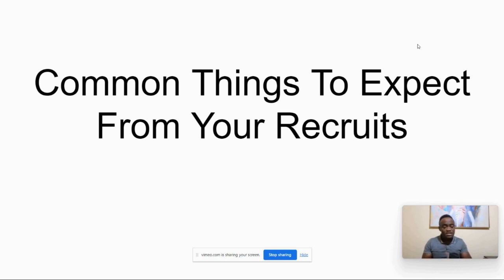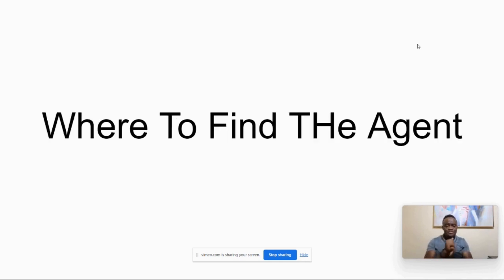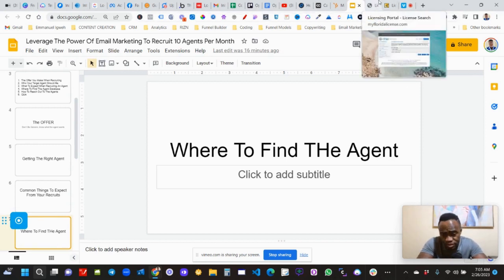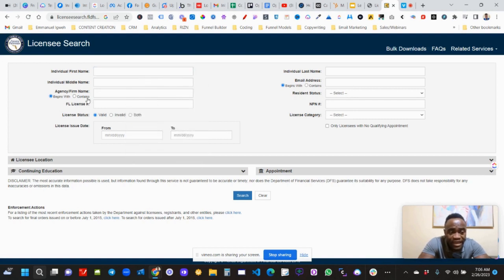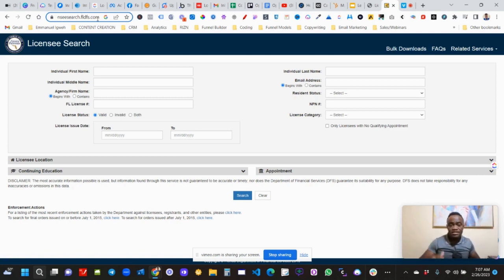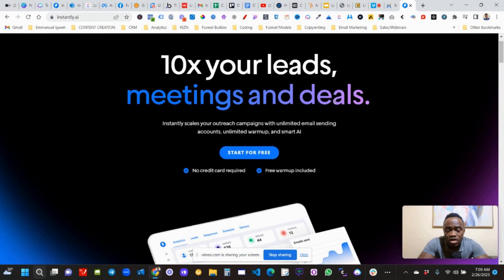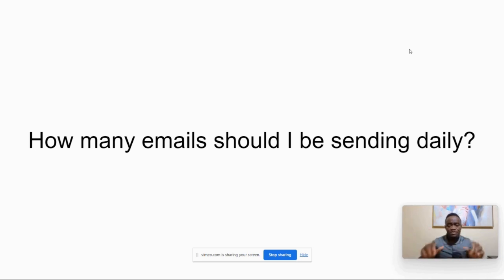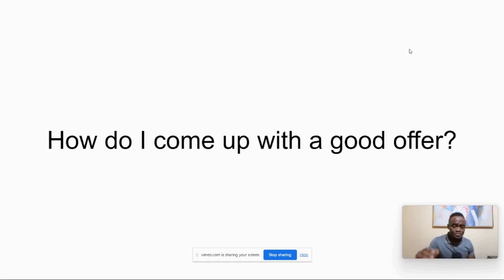10X Your Recruiting Game Using This Cold Email Strategy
RIZN Virtual Assistant is the ultimate virtual assistant for insurance agents. We provide an easy and efficient way to set appointments and manage leads, so that agents can focus on what's important - closing deals. Our virtual assistant is equipped with the latest CRM tools so that agents can keep track of their prospects and maximize their sales opportunities. With RIZN Virtual Assistant, agents can rest assured that their leads are well managed and that their appointments are scheduled quickly and efficiently. So, if you're an insurance agent looking for a reliable assistant to help manage your leads and appointments, then RIZN Virtual Assistant is right for you.